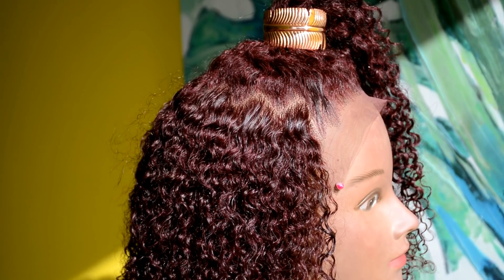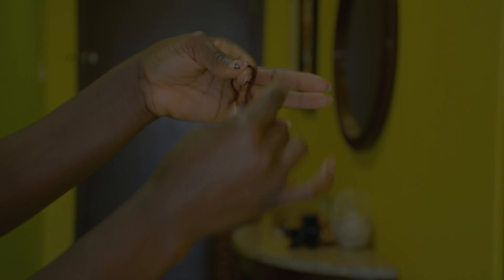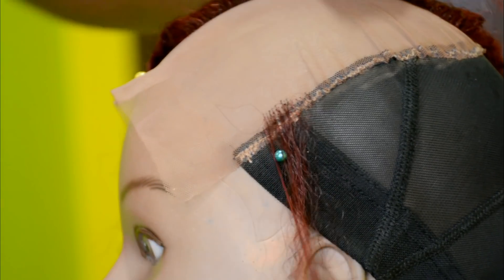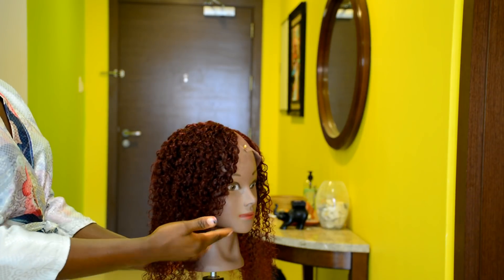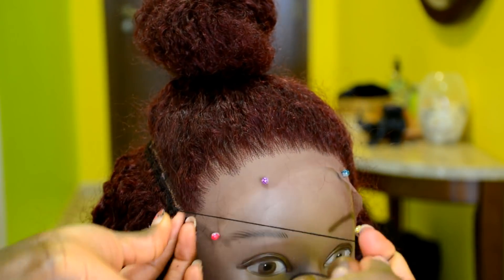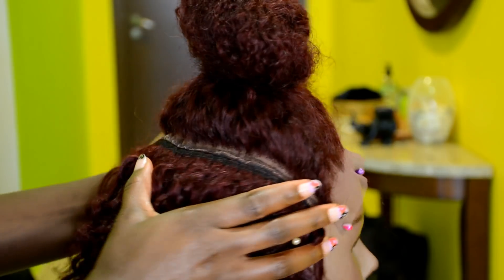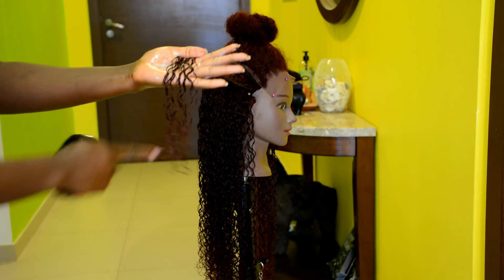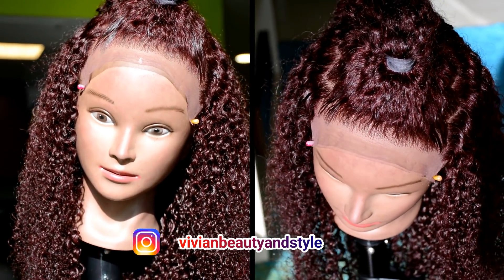HOW-TO: DIY 8x6 Lace Closure Wig With Kinky Curly Human Hair Bundles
In today's video, I'll be making an 8x6 lace closure wig from scratch using 3 bundles of kinky curly human hair. Also, I will be using the fold-over method for the sew-in

I hope you find this wig-making video helpful if you do, please don't forget to give it a big thumbs up!

INSTALLATION VIDEO 👇👇👇

Elastic Band Method: Glueless 6x8 Curly Lace Closure Wig Install ( No Freeze Spray, No Glue/ Gel )

WIG DETAILS
✨3 Bundles of kinky curly hair ( Inches  24 24 26 ) Color 99j... I don't have a link for the hair.

✨ 8x6 Closure cap: Made by me

✨ Curling Mousse

✨Castor Oil

✨ Detangling Brush

 Things Used: 👇👇

 Aliepxpress Links 👇
➡ Wig mannequin head
➡ Adjustable Wig Stand
➡ Swiss Lace for Making
➡ Closure/Frontal Lace For Wig
➡ 3 Pcs Pin ventilating needle
➡ Small/ Tiny Latch Hook
➡ Mesh Dome Caps
➡ Spandex Dome Cap
➡ Big Hole Crochet Wig Cap
➡ Elastic Band
➡ Combs/Clips For Wig Caps
➡ Elastic Band for Wig Edges Wrap
➡ Non-Slip Adjustable Elastic Band For Wigs

⬇⬇⬇AMAZON LINKS⬇⬇⬇

Swiss Lace For Wig Making
Ventilating needle
Mesh Caps For Wig Making

HOW-TO Braided Lace Front Wig With Baby Hair Using All My Leftover Braiding Hair | DIY Ombre